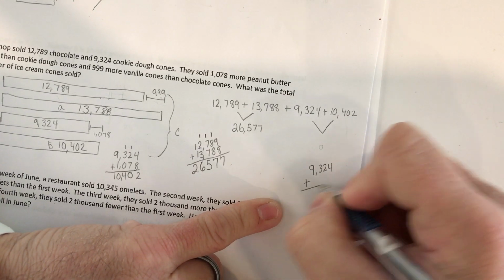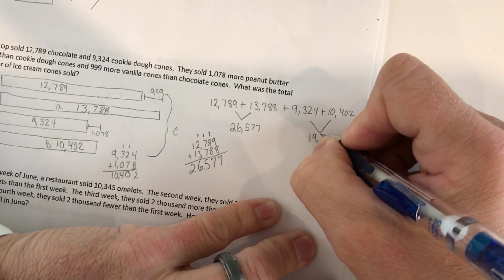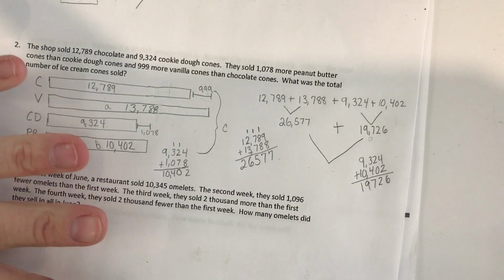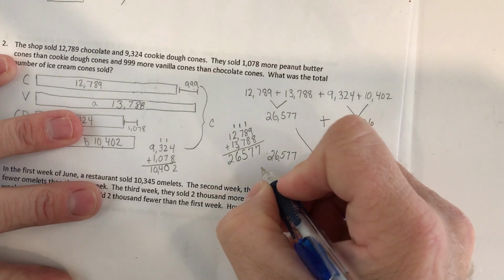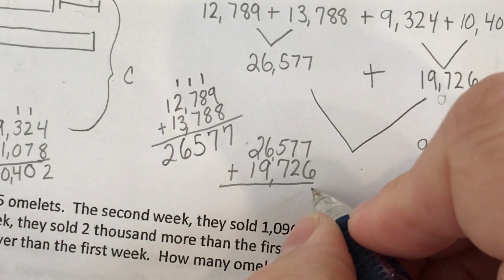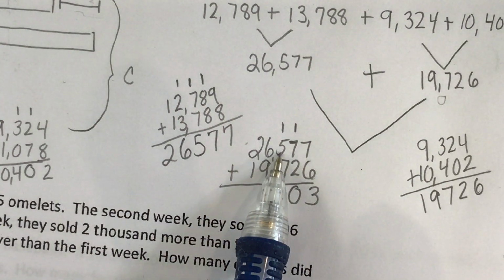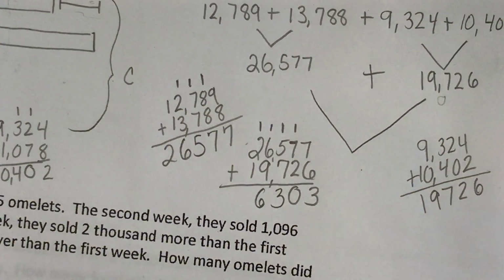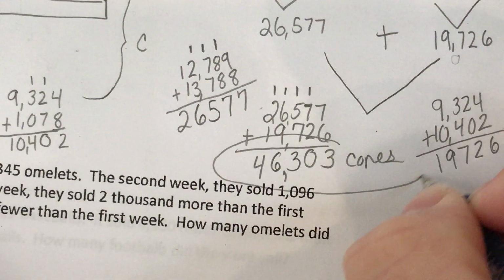Week 6- Math- Day 4